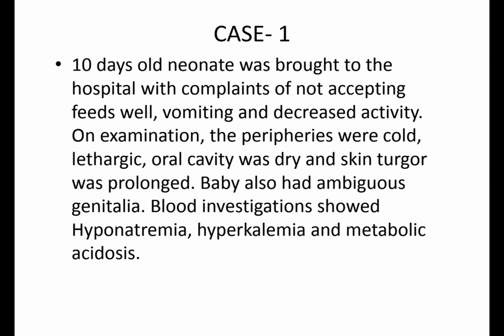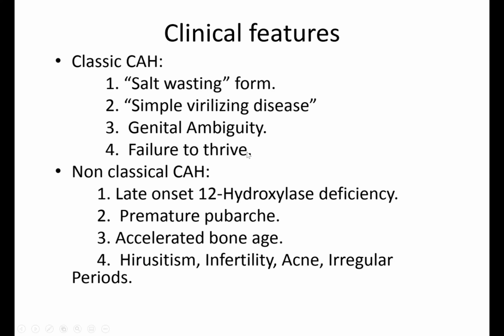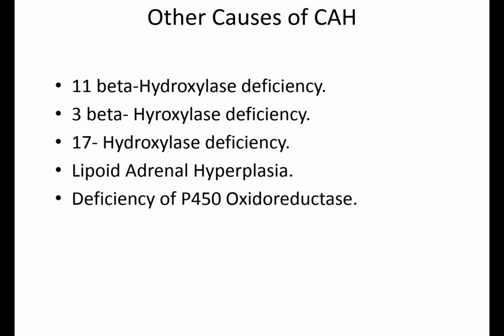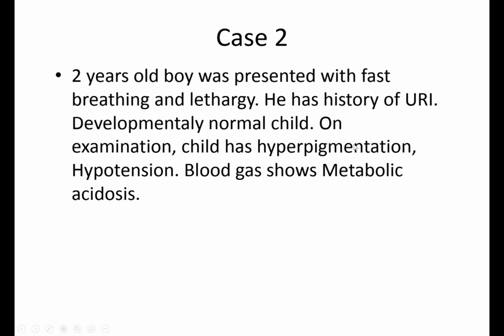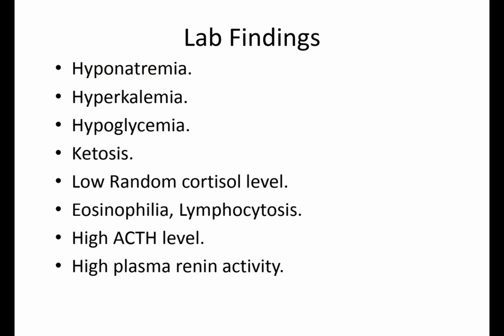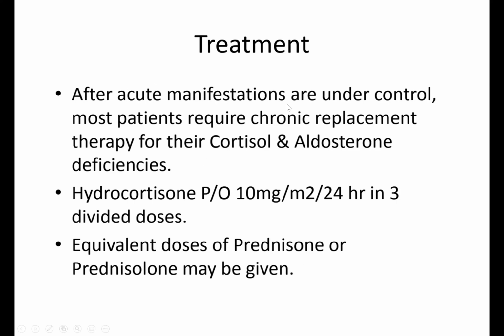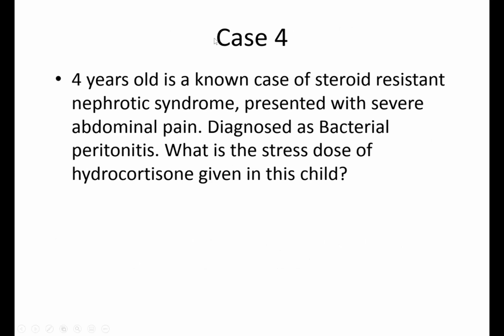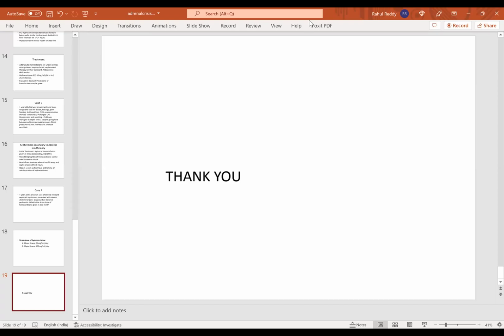Pediatric Endocrinology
Adrenal Crisis ,Case based approach By Dr Rahul Reddy